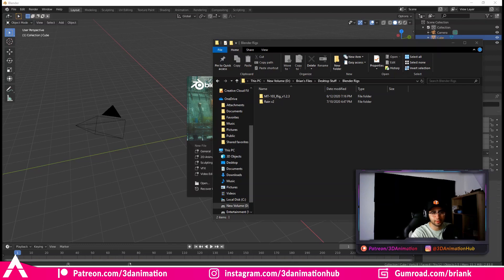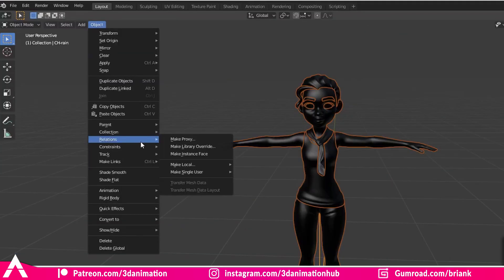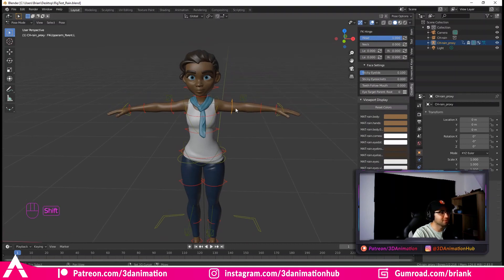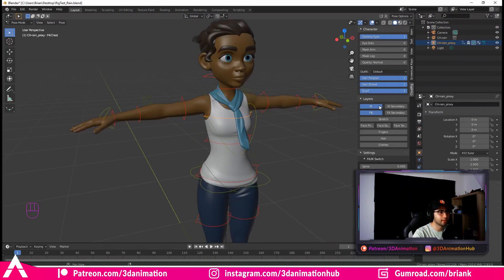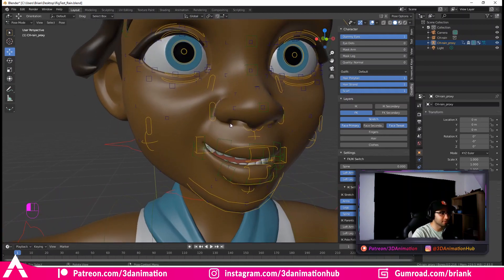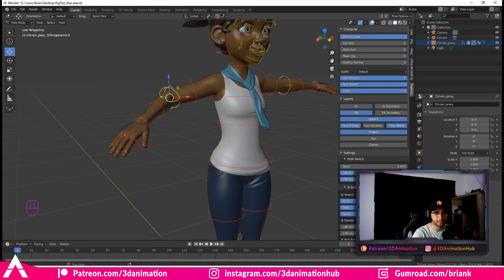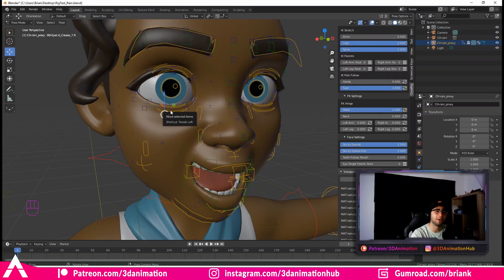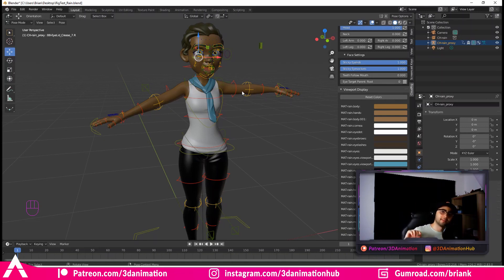RAIN v2 | BLENDER | Animation Rig Review (FREE)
✨ POWER GLOVE

💻 Looking to make a cool Website Fast? I suggest Wix

Reviewing the free Blender Rig "RAIN". This is honestly one of the best rig's I've seen (maya rigs included), and I can't wait to make a reel with it!

In this video we dived deep into this Free blender rig, and got much more than we bargained for. We talked about how to bring the rig into Blender and how to set it up, followed by a review. It's an amazing Rig and I have nothing but good things to say about it. Definitely 5/5 Brian points for this Rig.. Specially since it's Free!

~Happy Animating

Time Codes!
0:00 - Intro
0:48 - If you're not familiar with blender
1:20 - How to reference RAIN in
2:30 - How to setup RAIN so you can start Animating
3:50 - How to fix Texture and Hidden Controllers!
4:44 - Rig Review & what controllers do!